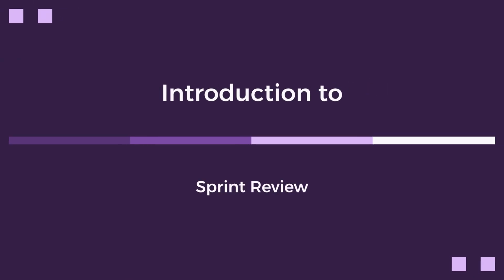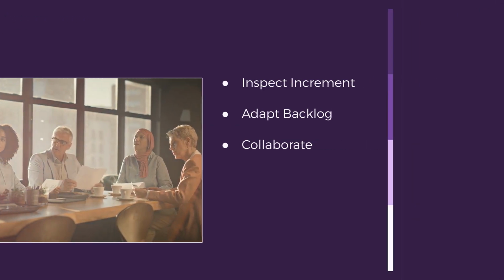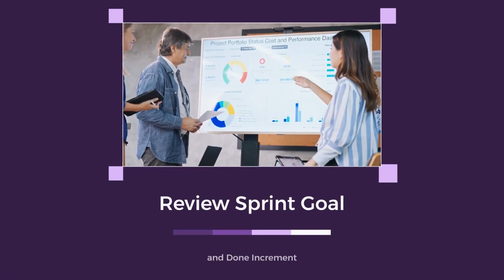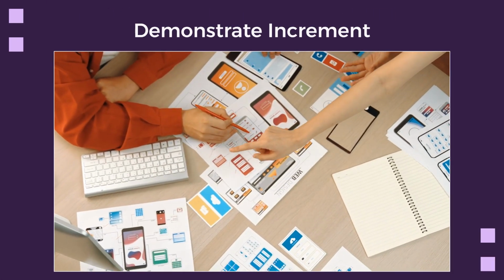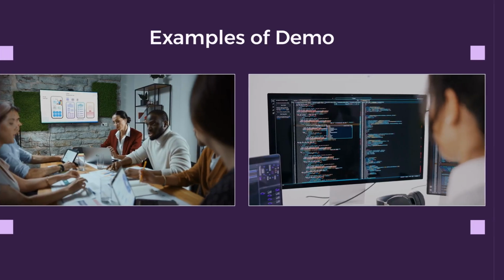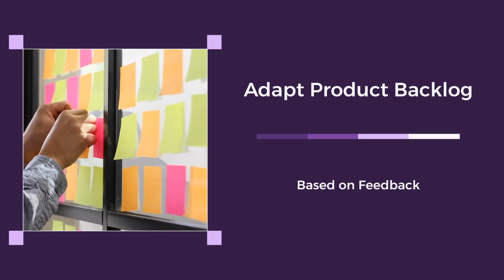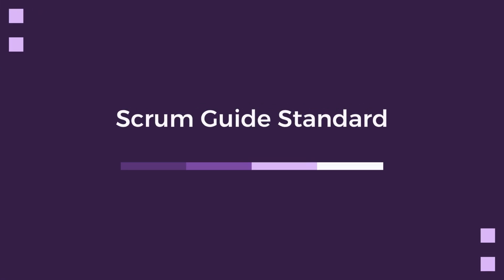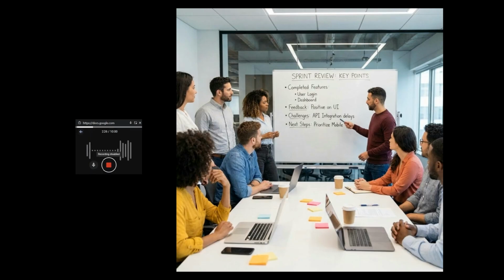The Sprint Review Explained in detail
Sprint Review is a Scrum event held at the end of the Sprint where the Scrum Team and stakeholders collaboratively inspect the Increment and adapt the Product Backlog if needed. The primary purpose of the Sprint Review is to gather feedback on what was built, validate progress toward the Product Goal, and align future work with current business needs. During this event, the Developers demonstrate completed and “Done” Product Backlog Items, the Product Owner discusses what was completed or not completed, and stakeholders provide insights based on market conditions, user feedback, and priorities. The Sprint Review is not a status meeting; it is a working session focused on transparency, inspection, and adaptation. Outcomes typically include updated backlog items, new ideas, revised priorities, and better stakeholder alignment. An effective Sprint Review ensures continuous value delivery, early risk identification, and stronger collaboration between the Scrum Team and stakeholders.